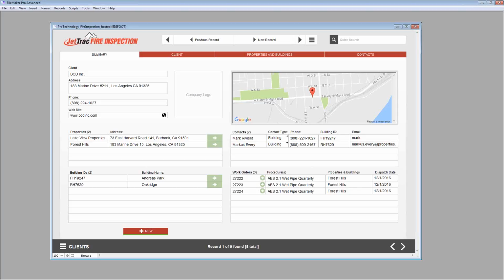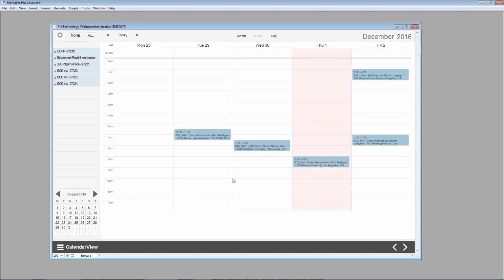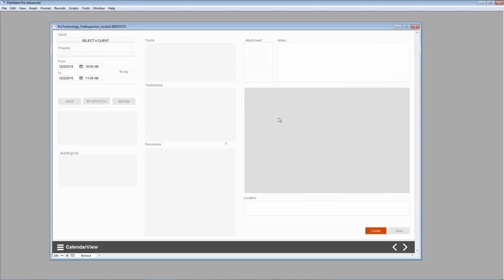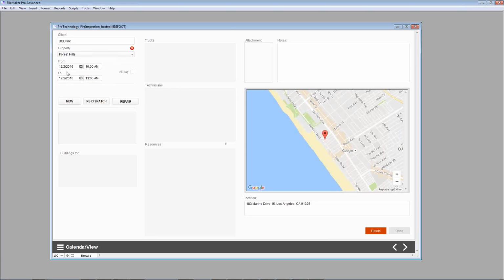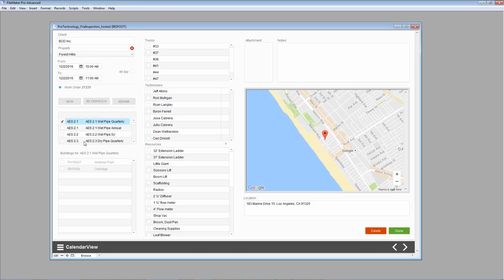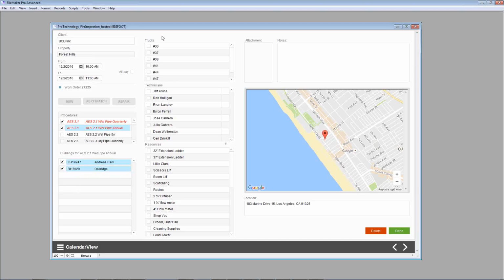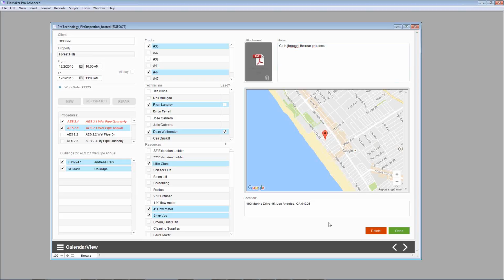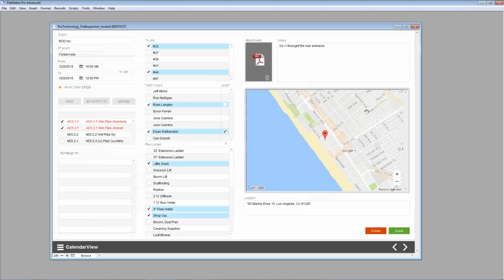JetTrac Fire Inspection - Part 3 - Dispatching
Looking at the dispatching layout and options that are available.